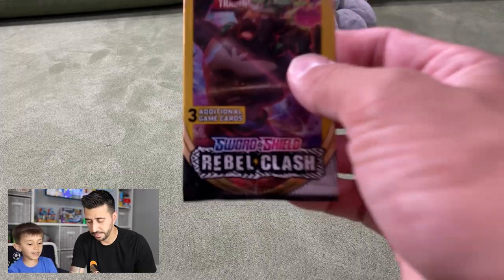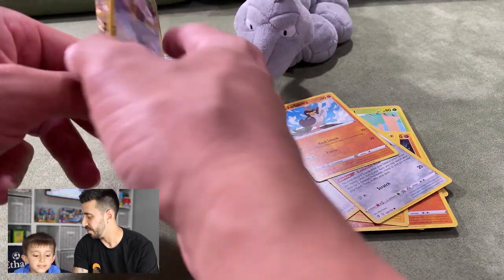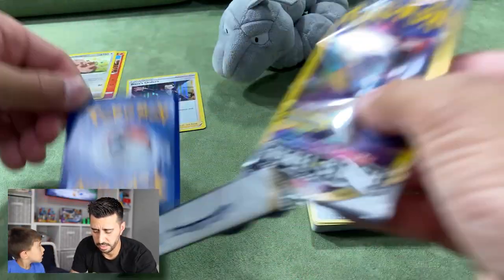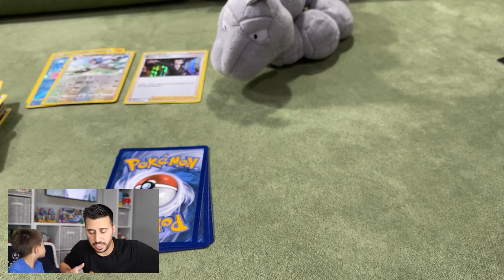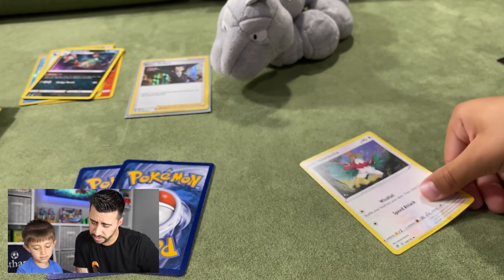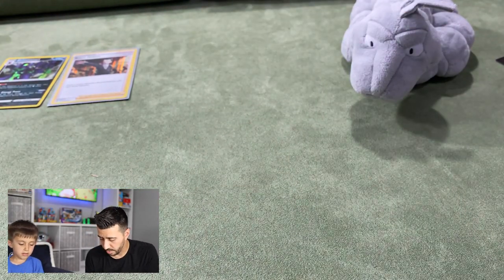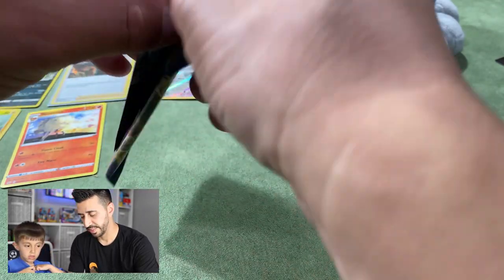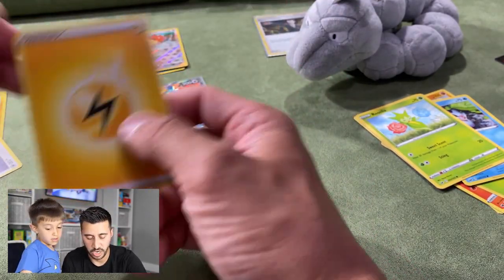PART 2: What Will We Pull?? *Dollar Tree Pack Pulls*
In this video we are continuing our luck..  We got 60 $1.00 packs recently giving to us from a friend and we are going to hope LUCK will be on our side! This is part 2 of 2 in our 60 card pack opening of Rebel Clash Pokemon Cards.

We will be live gaming on Thursday's and we will be playing some 90s-00s games!